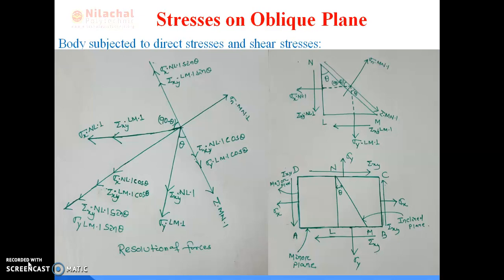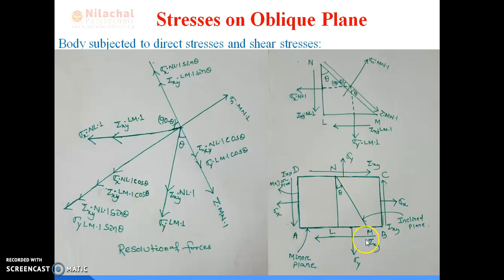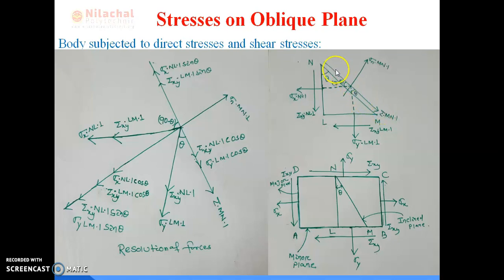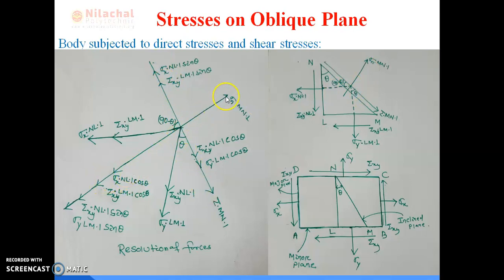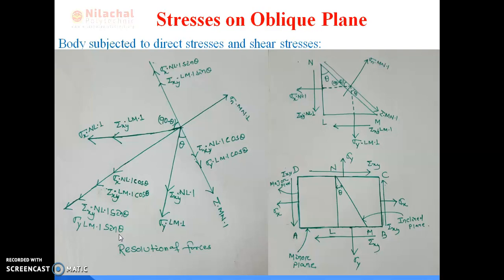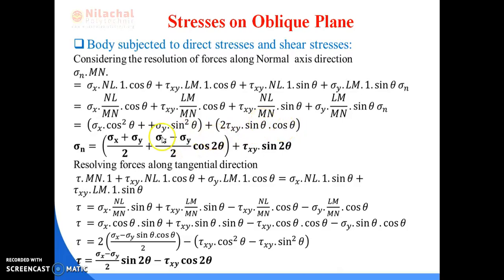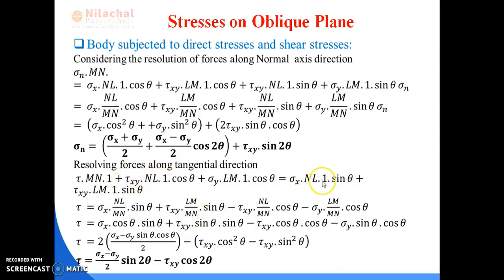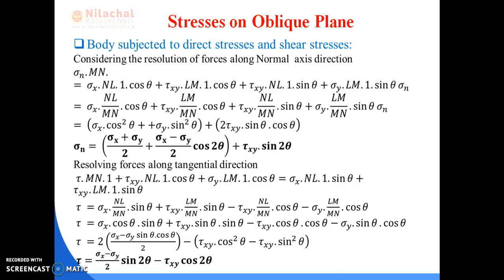3RD SEMESTER MECHANICAL ENGG STRENGTH OF MATERIAL TWO DIMENSIONAL STRESS SYSTEM PART-4